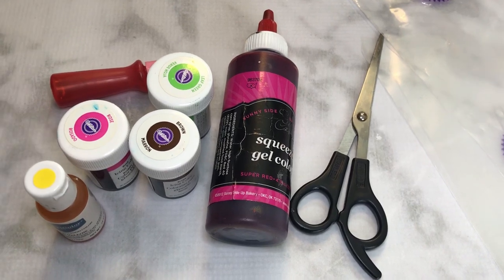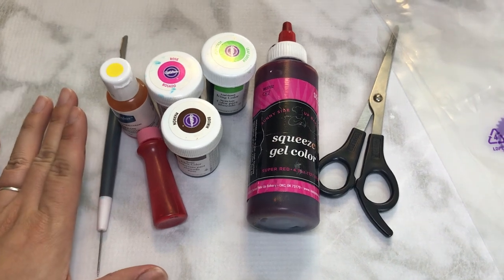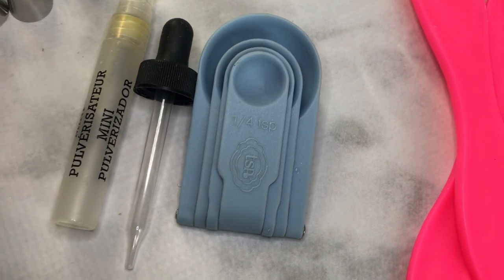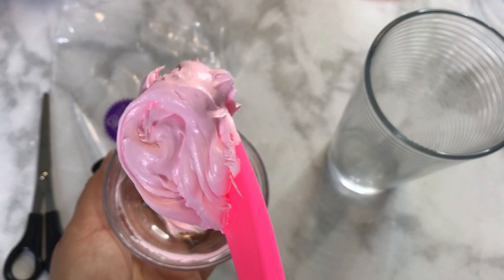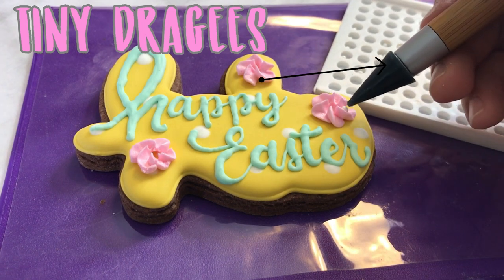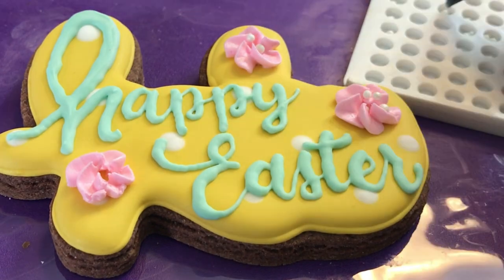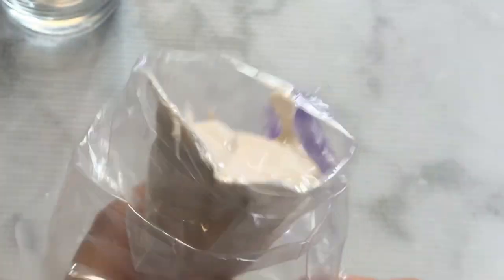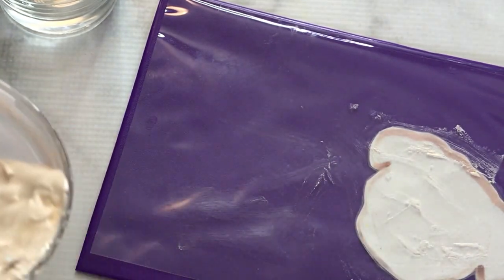RECIPE: Royal Icing CONSISTENCY | Very Cherry Cakes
Hello friends! Recently I've been receiving a lot of questions on my Royal Icing Recipe and consistency, so here it is!

TOOLS USED
Powdered Sugar

Video Equipment
Model: RCBTABLED
with code VERYCHERRYCAKES

ETSY SHOP